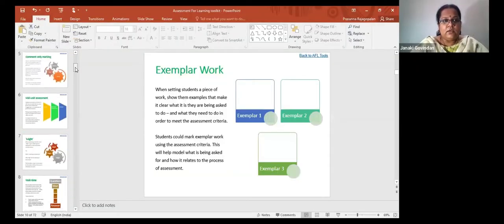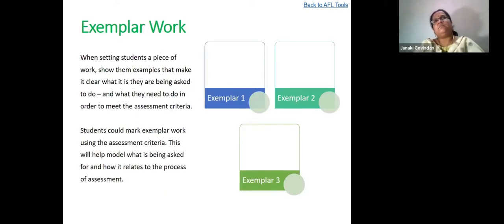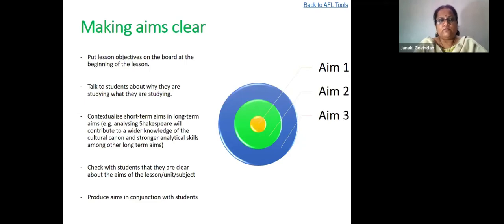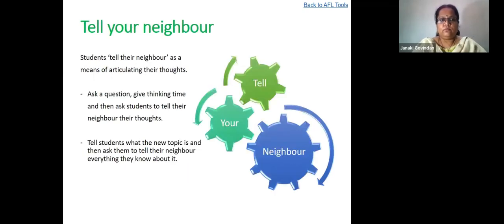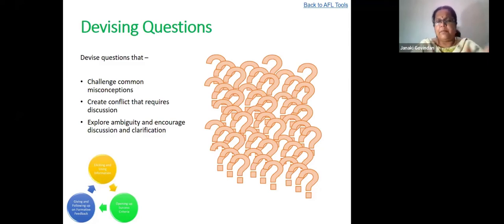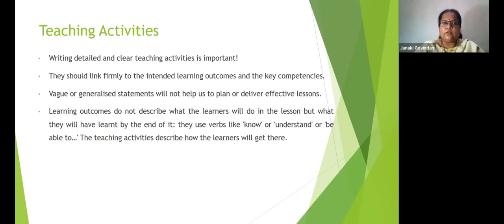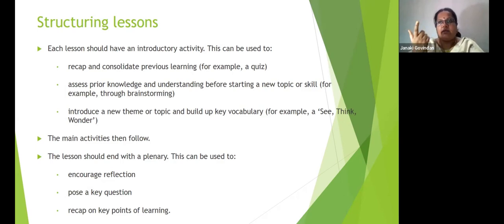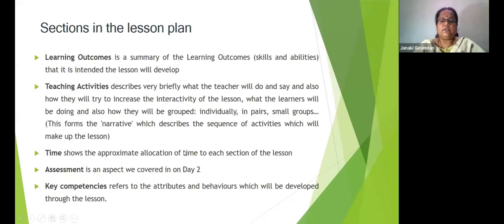ENGLISH - IX - X - SESSION 4